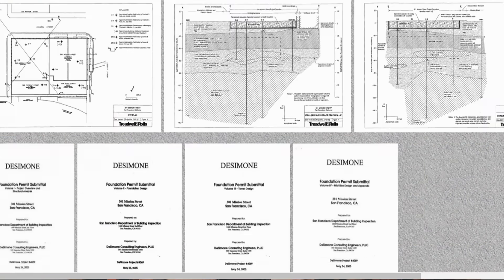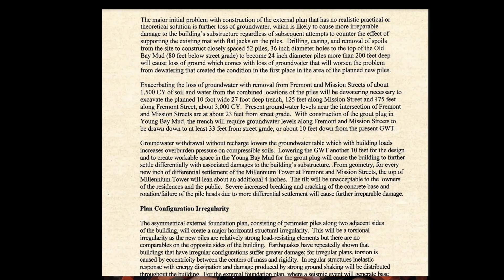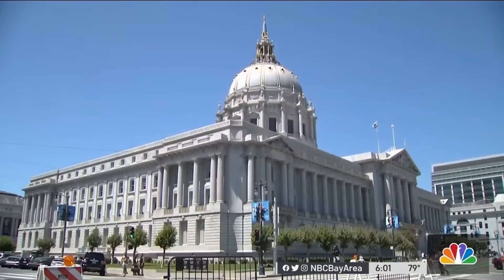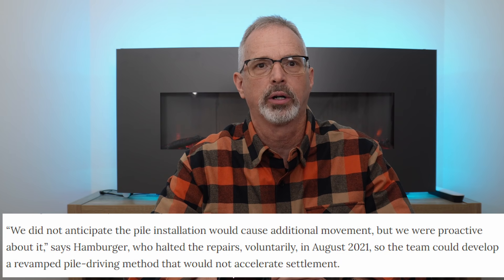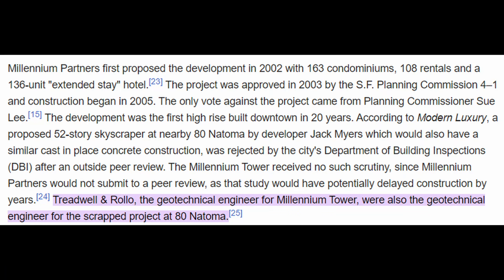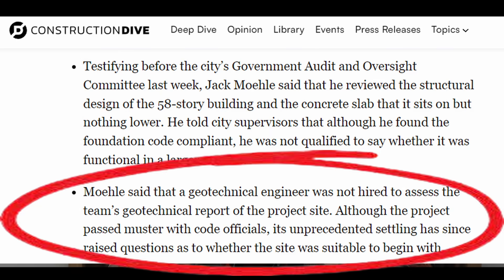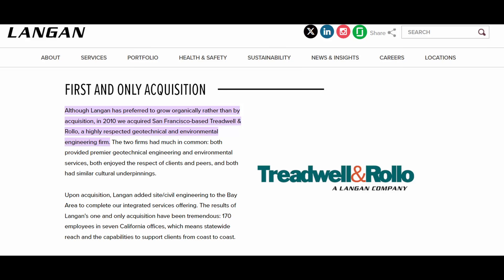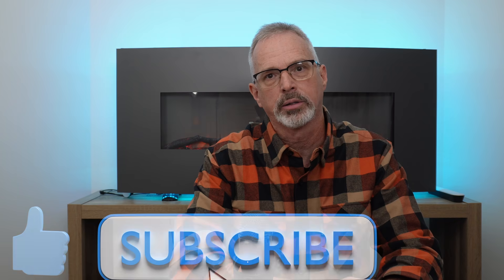Millennium Tower - $500 Million Wasted?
I do a deep dive on the geotechnical aspects of this problematic, 58-story residential development in San Francisco, California that has experienced excessive foundation settlement and building tilt based upon a trove of project reports that I recently encountered.

These documents were made available by Professor Lawrence Karp of U.C. Berkley who is a geotechnical engineer with many decades of professional practice.  You can check out his website about the Millennium Tower project